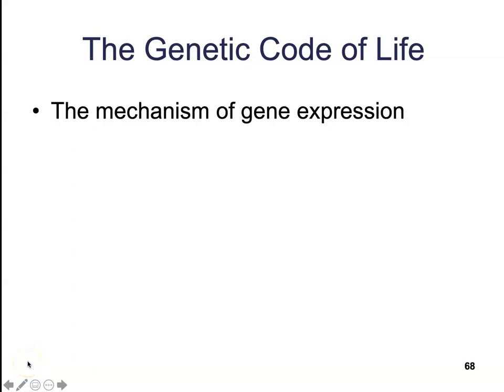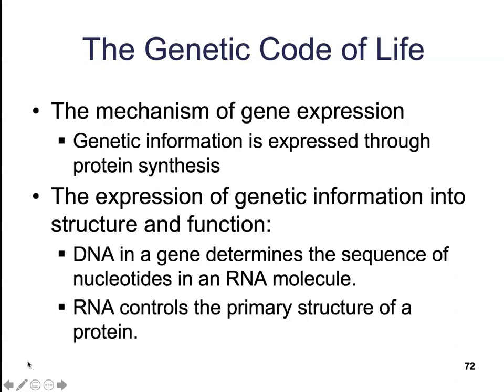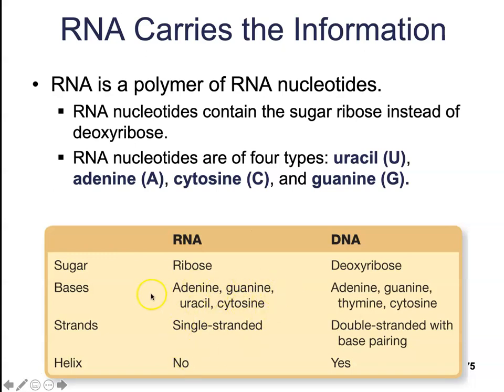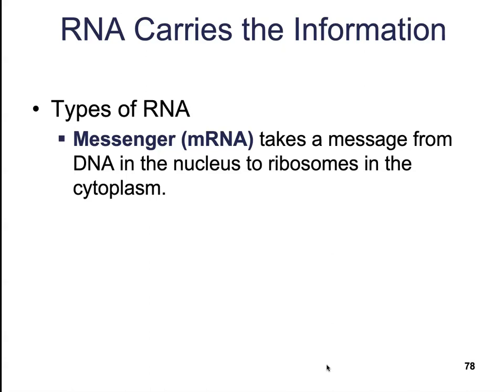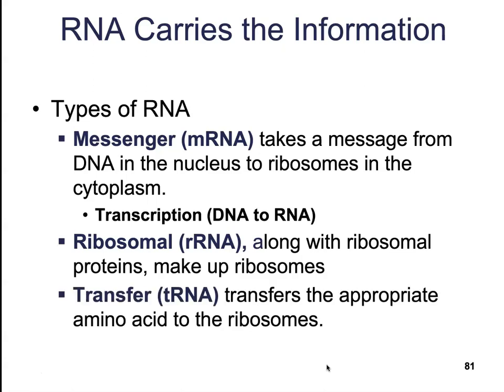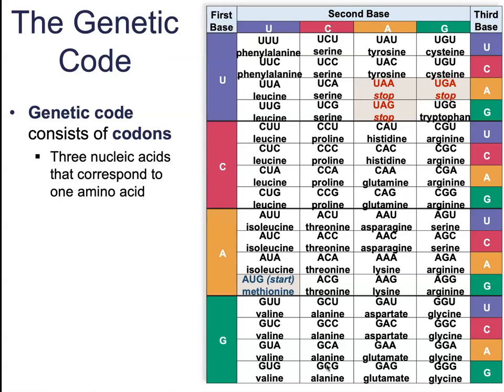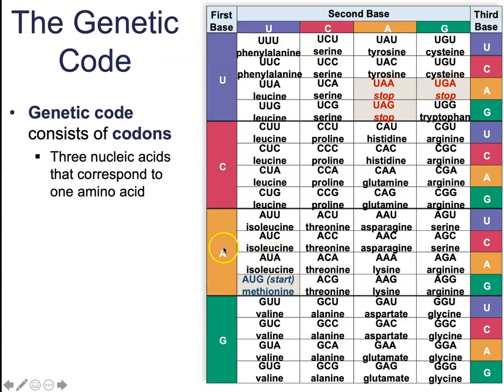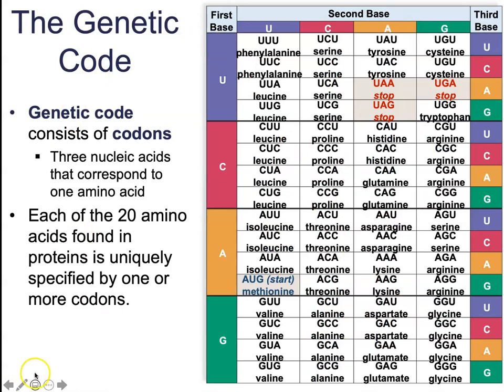12.3 The Genetic Code of Life